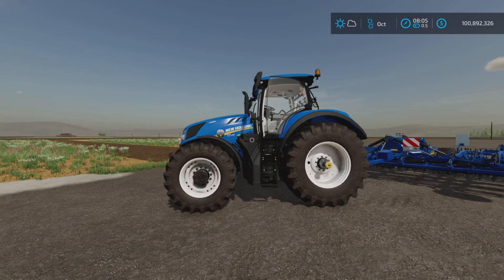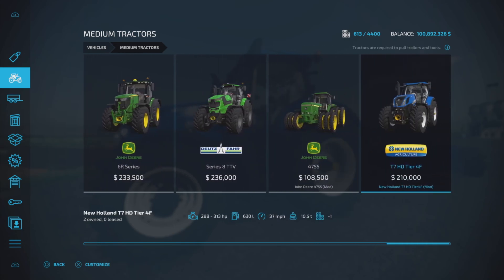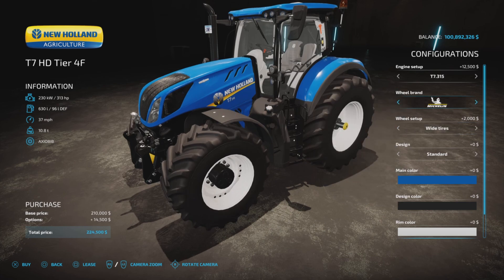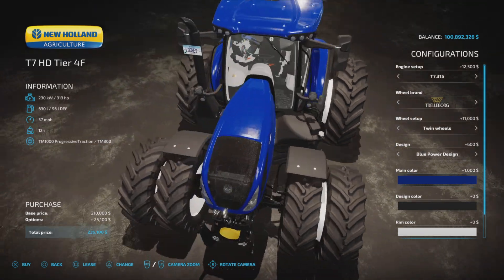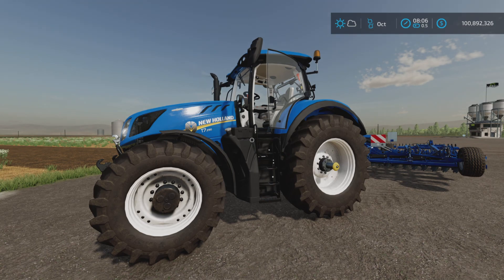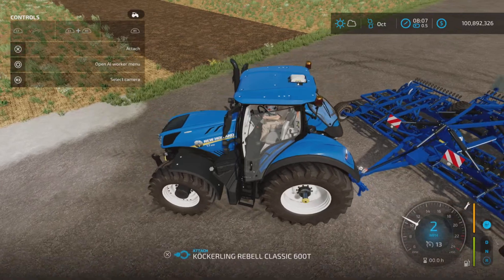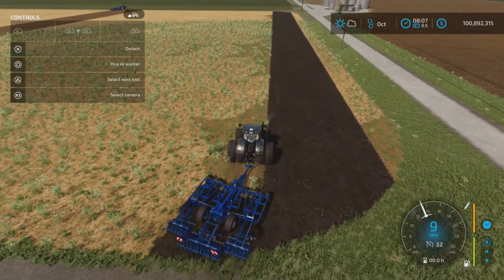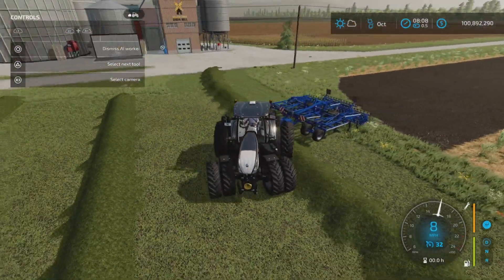New Holland T7 HD Tier4F / UPDATE for all platforms on FS22 / Nov 15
New Holland T7 HD Tier4F
By: STv-Modding